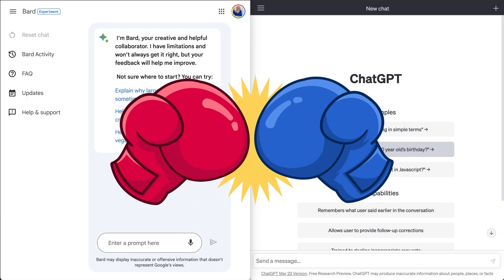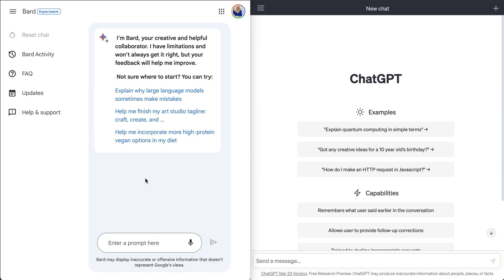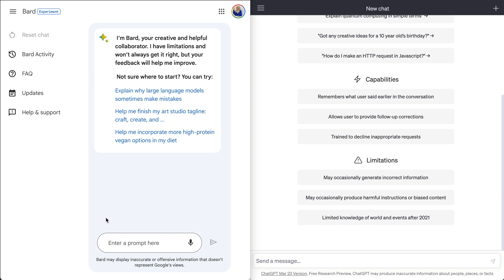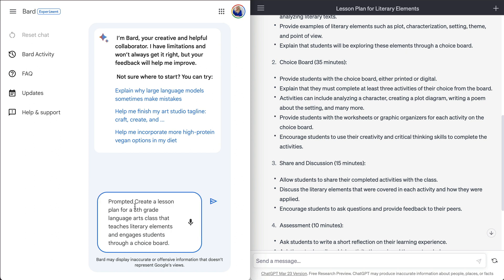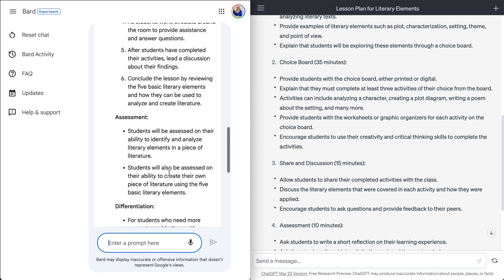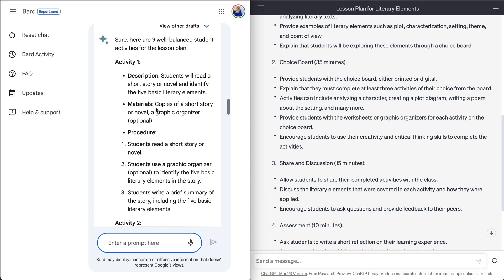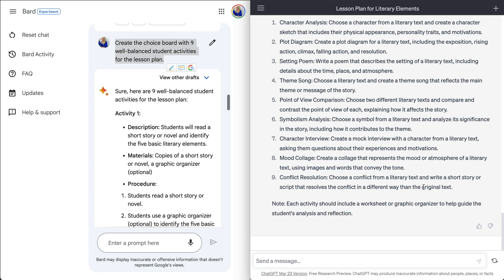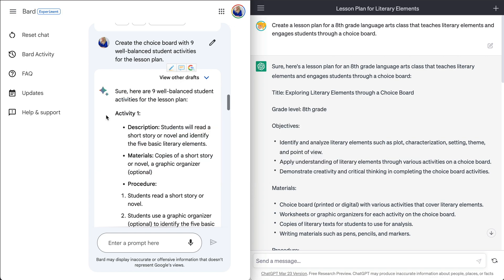Google's Bard vs. Chat GPT (AI head-to-head)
In this video, I do a quick head-to-head comparison of results from using the same prompt in Google's Bard AI vs. Chat GPT.

Teachers, this is not a well-engineered lesson plan prompt, but a simple one to see which tool will give us the best solution with the least amount of input. Who will win?